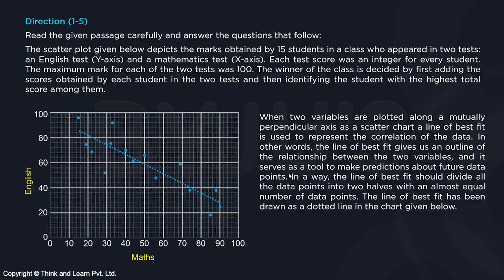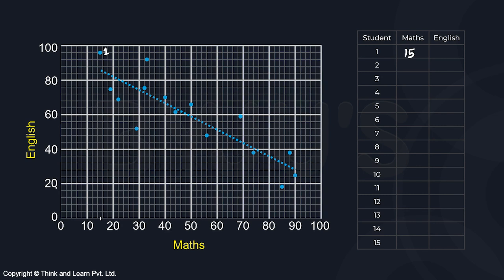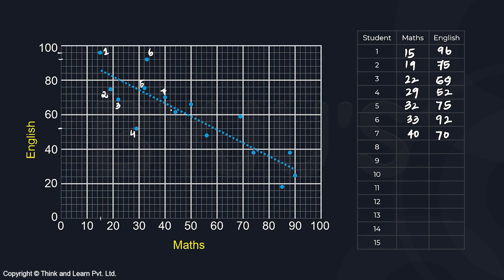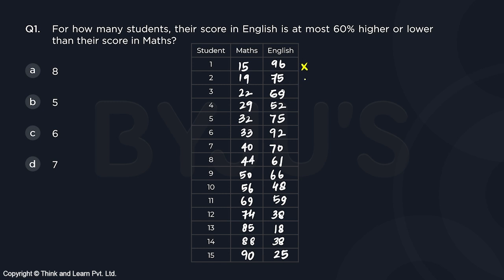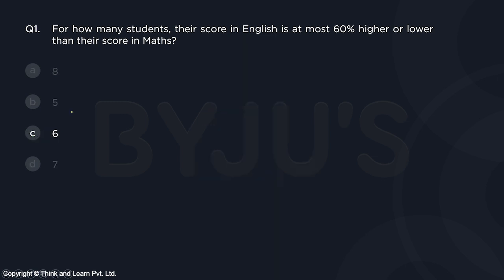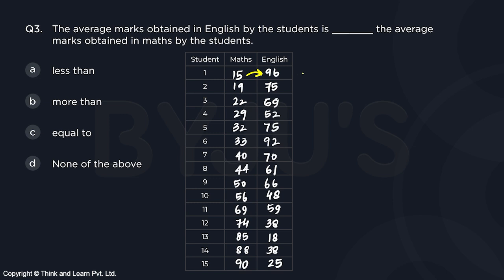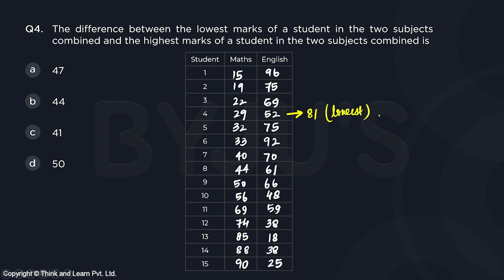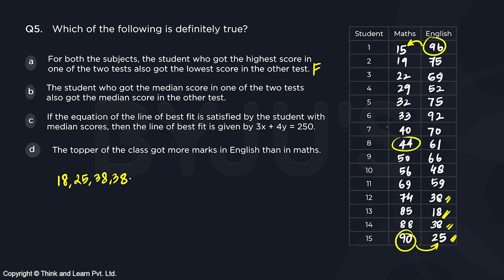Q1 to Q5